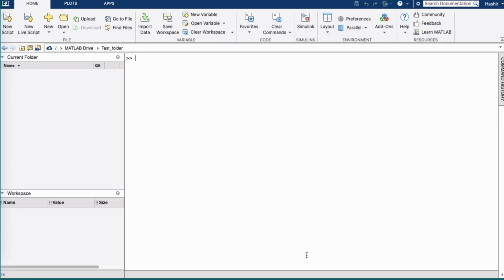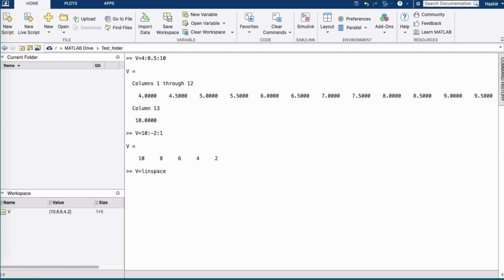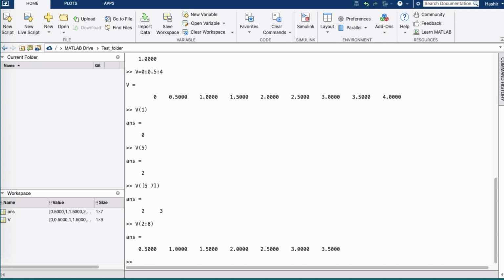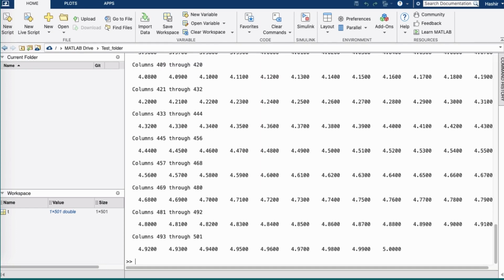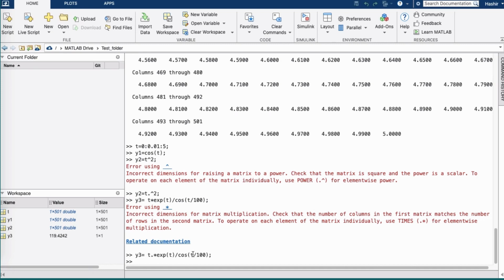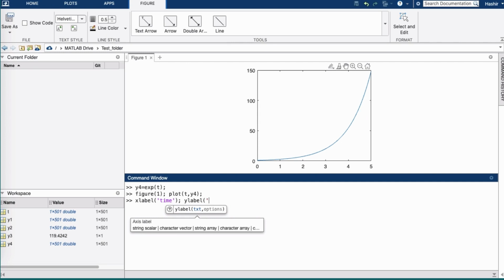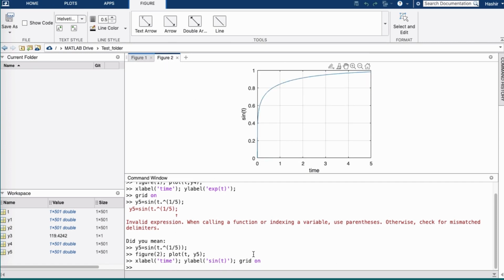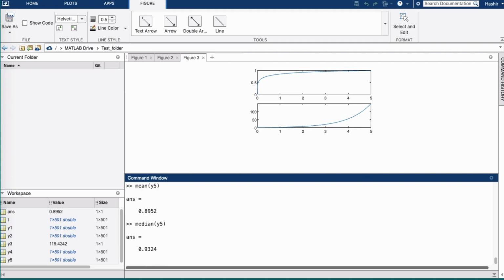INTRODUCTION TO MATLAB